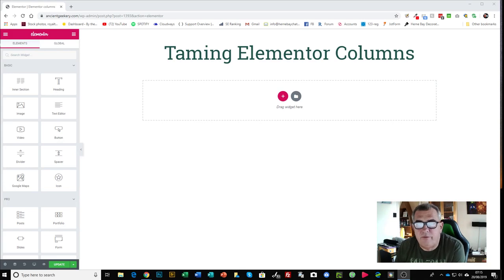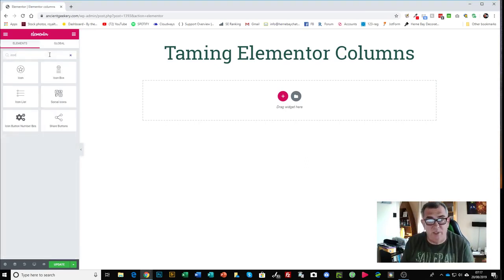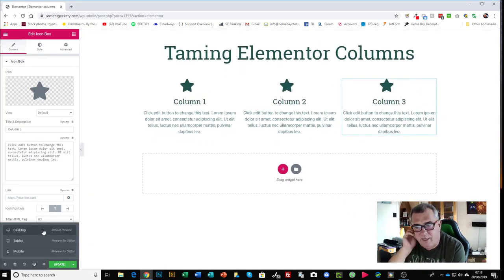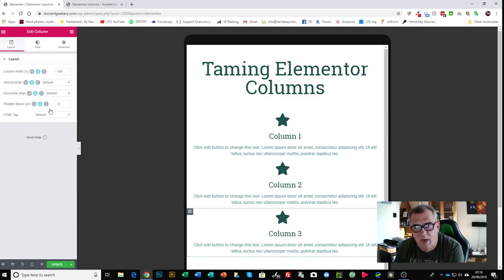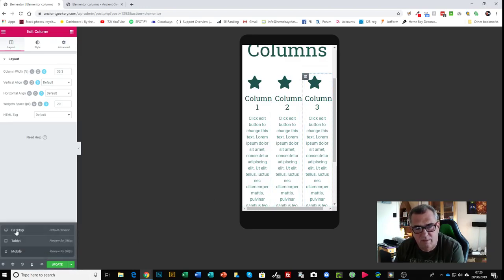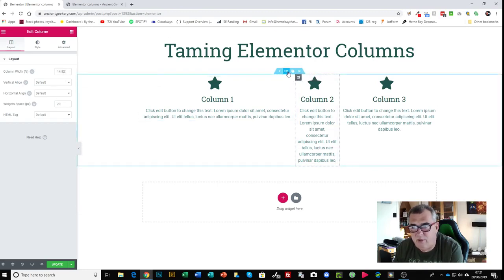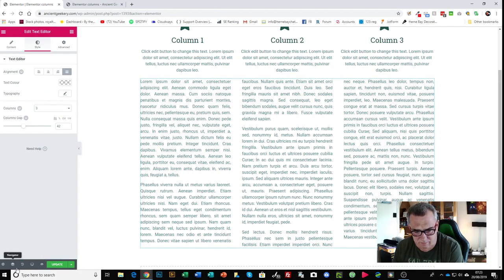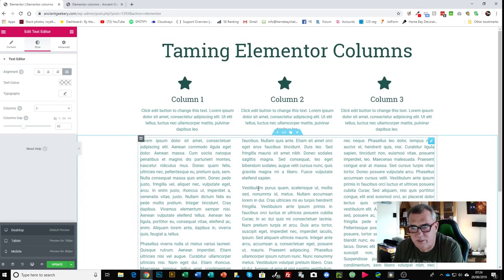Working with Elementor Columns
Columns can be a source of great confusion when working in Elementor.  This video article shines a light!